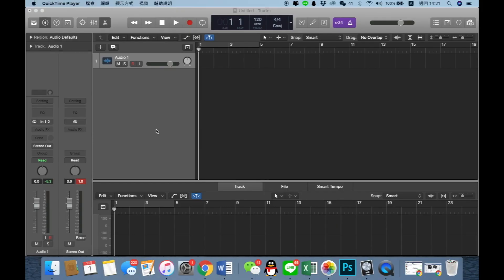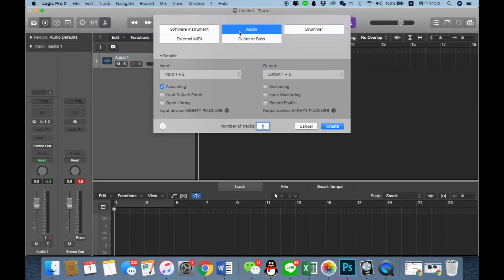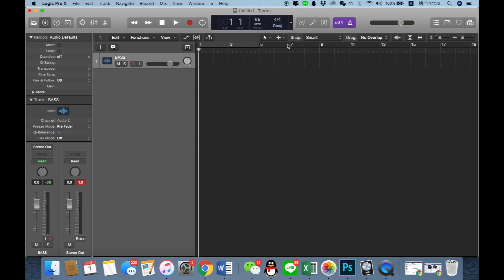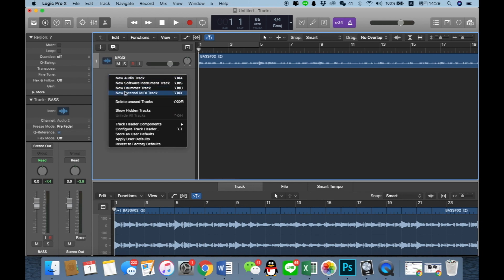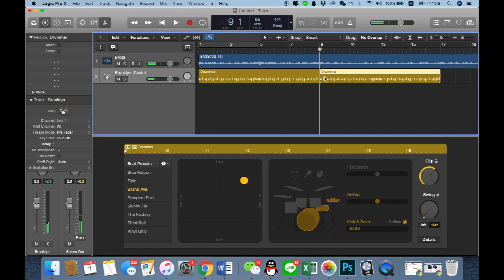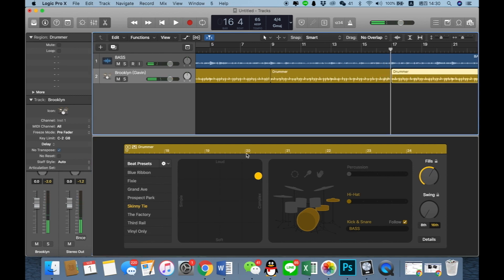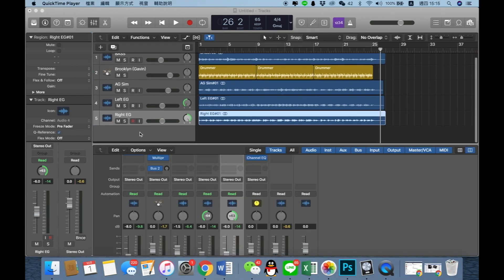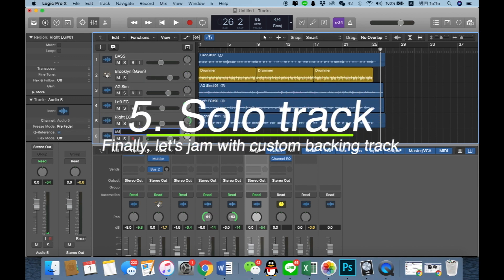NUX Mighty Plug | USB Audio Interface & Logic Recording Tutorial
0:30 - General/Sound settings
0:45 - DAW Setting
1:50 - Bass Track
2:50 - Drum Track
5:05 - Acoustic Guitar Simulation Track
5:50 - Left & Right Electronic Guitar Tracks
7:53 - Solo Track